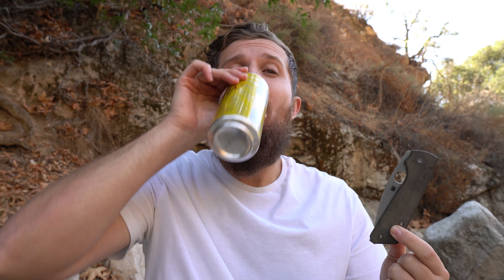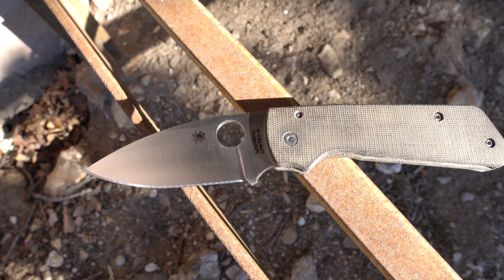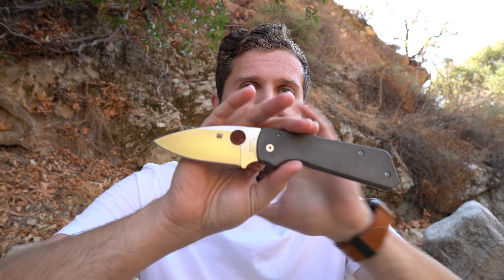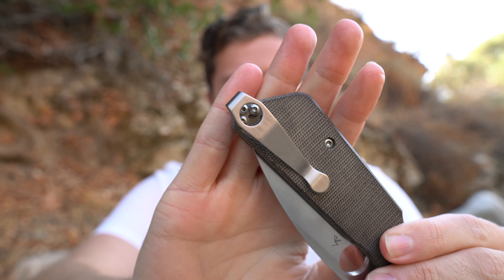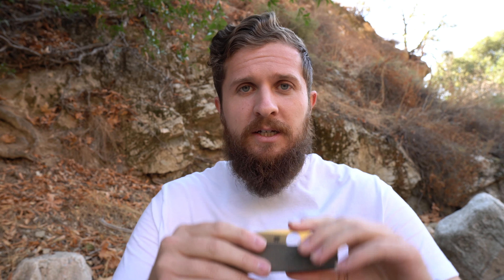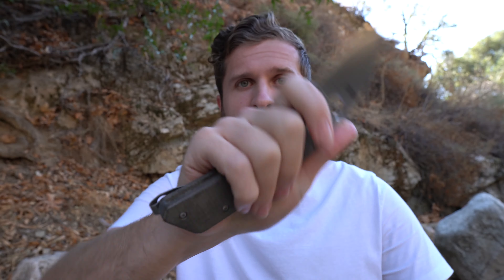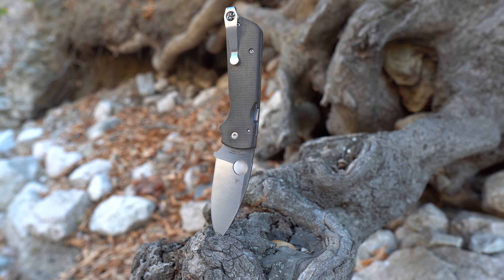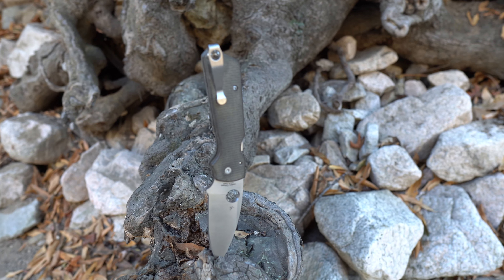Cerberus Shaman Worker Scales Full Review!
In this video I provide my full review of the Shaman Worker Scales from Cerberus Knives. These scales were provided for review by Cerberus Knives, linked below!